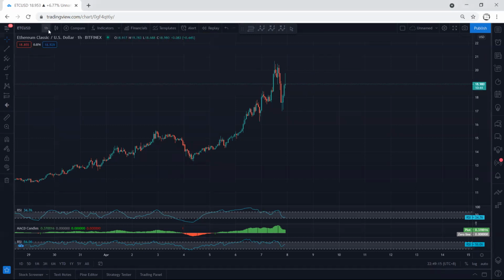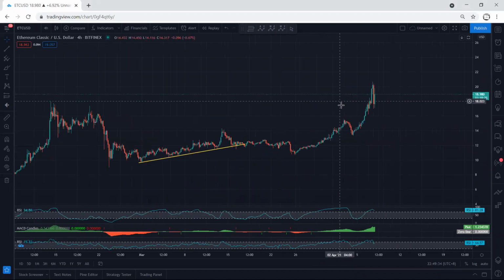ETC - Ethereum Classic Technical Analysis for April 8, 2021 - ETC